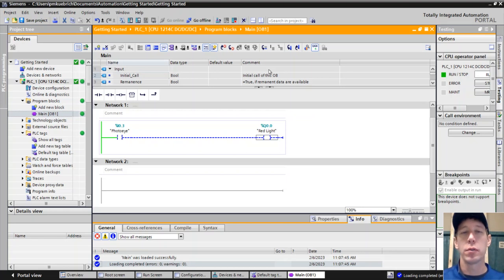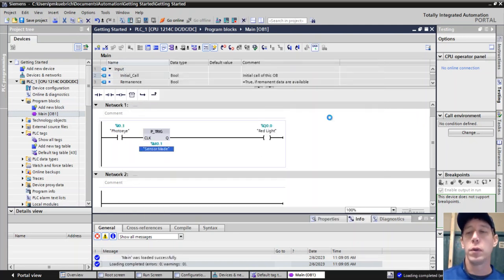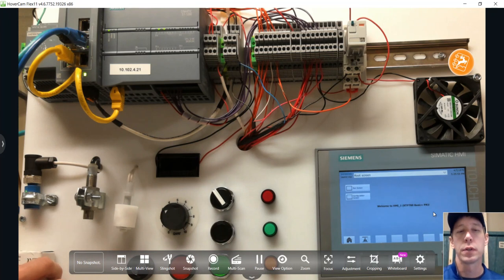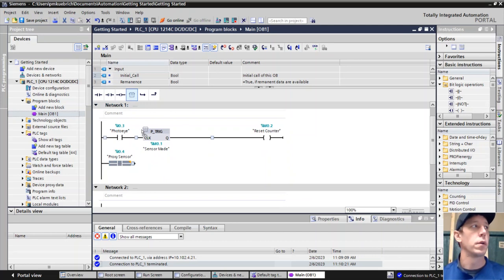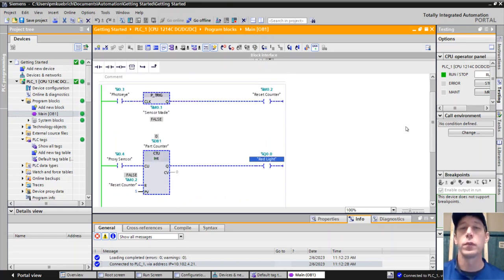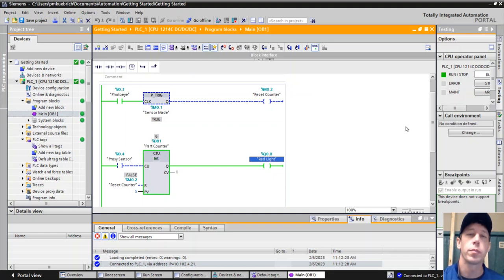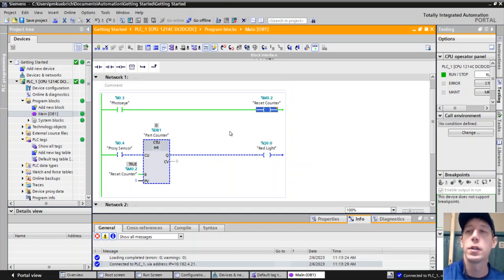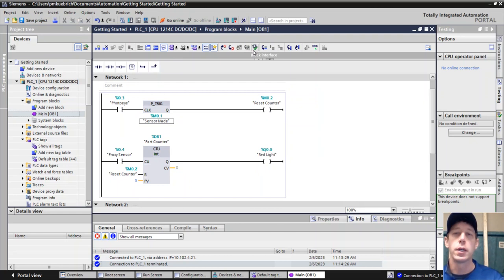Learn How to Use One Shot in TIA Portal in Just a Few Minutes!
In this video, you will learn how to use a one shot in TIA Portal, the software for programming Siemens PLCs. Our step-by-step tutorial will walk you through the process of setting up and using a one shot in a real-world scenario, making it easy for you to follow along and master this essential skill.